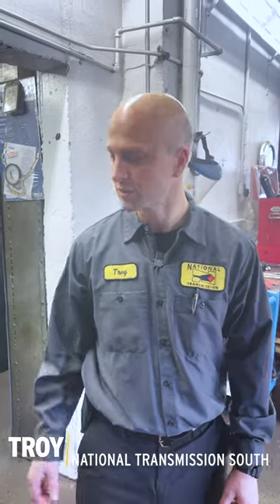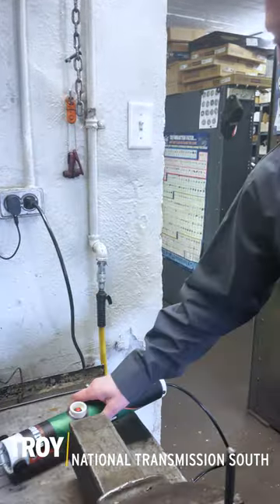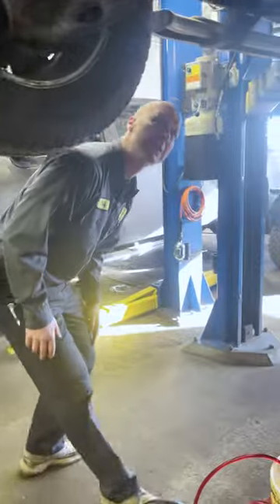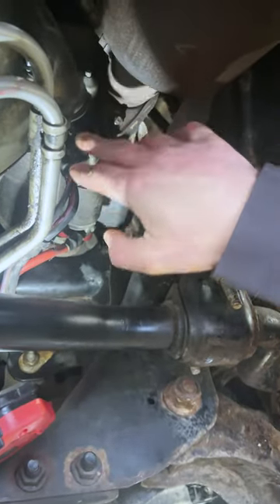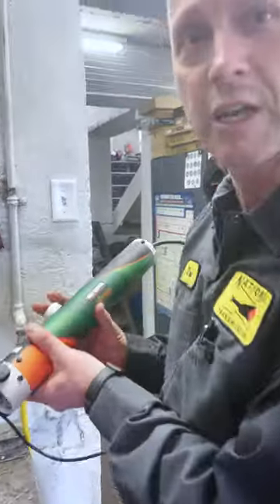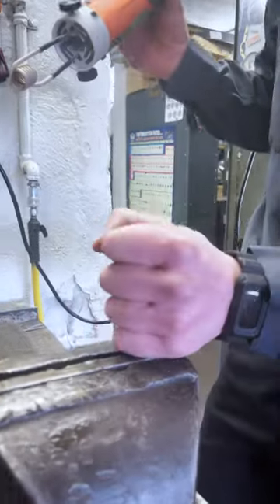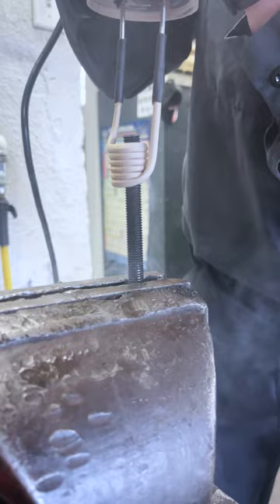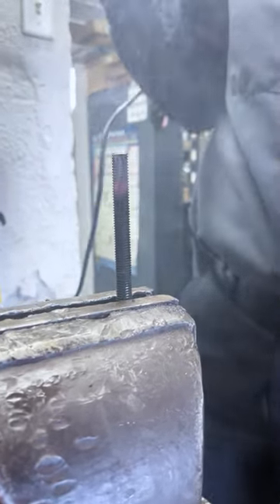A New Toy! (Induction Heater)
Stuck bolts can be a real problem. Troy shares a safer way to loosen them without using a torch or flame.